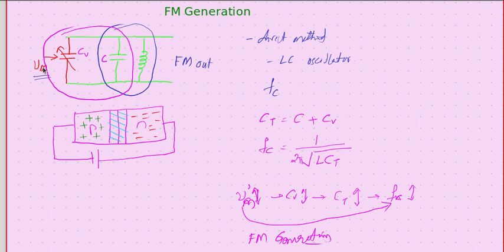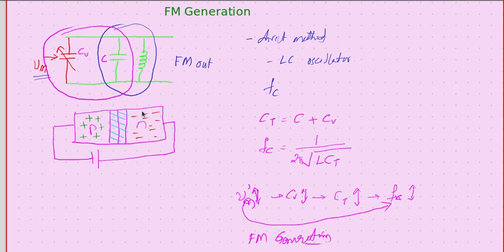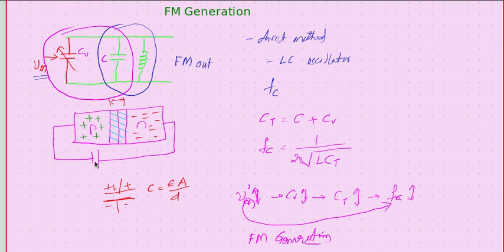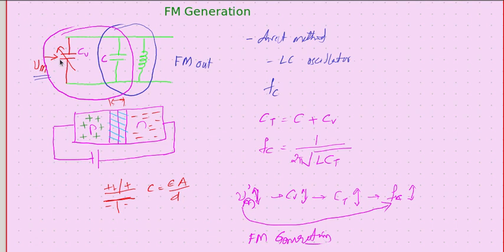CommSys FM Varactor diode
Application of varactor diode for FM generation